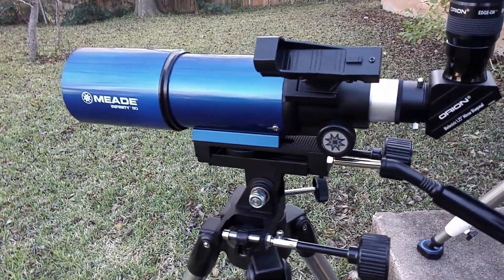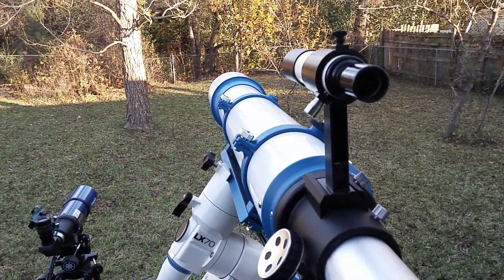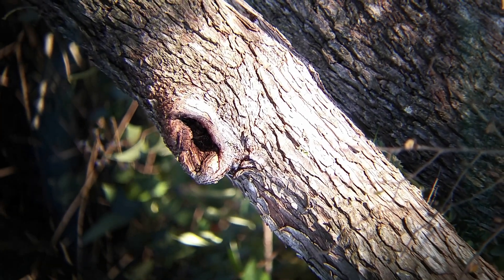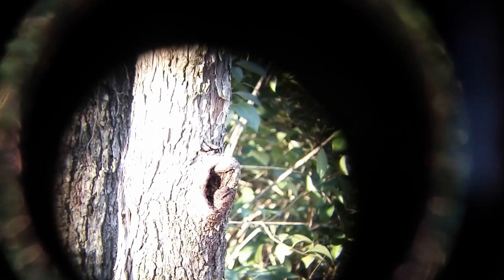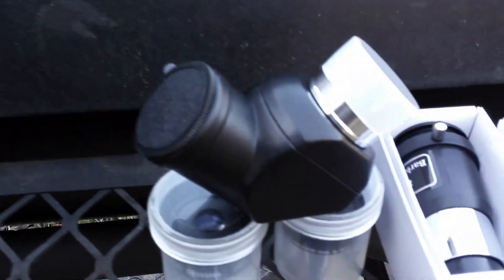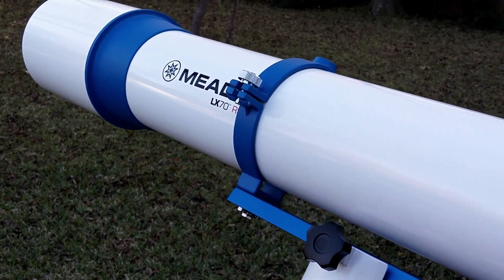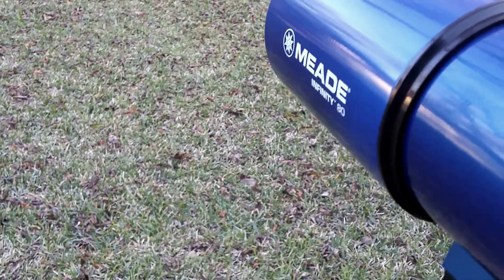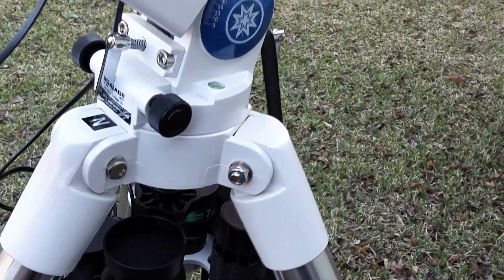Meade infinity 80 and R5 refractor comparison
Quality viewing for the casual observer